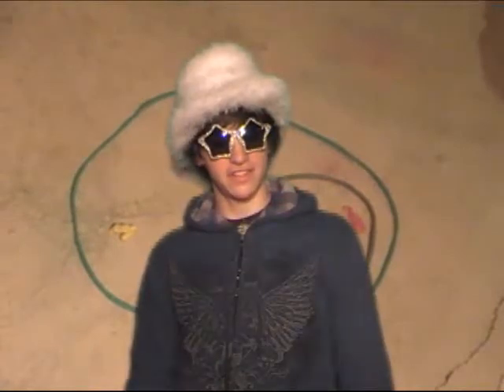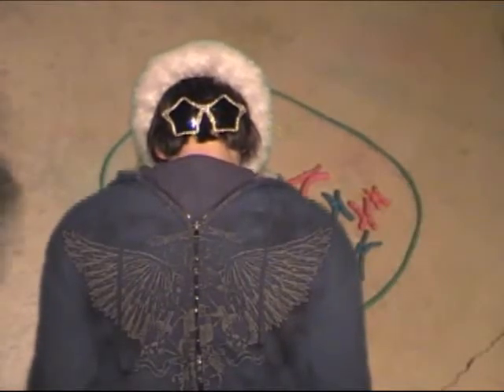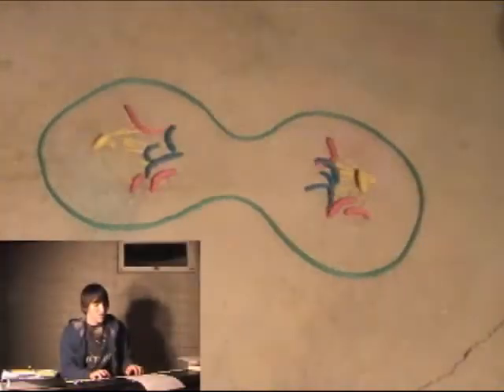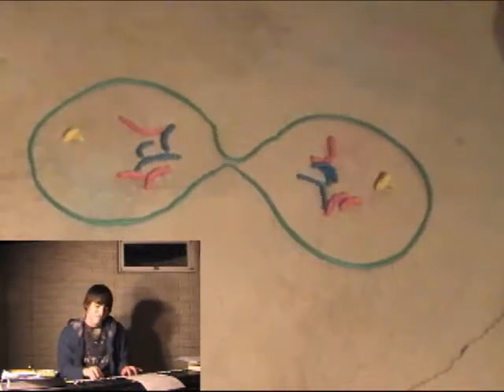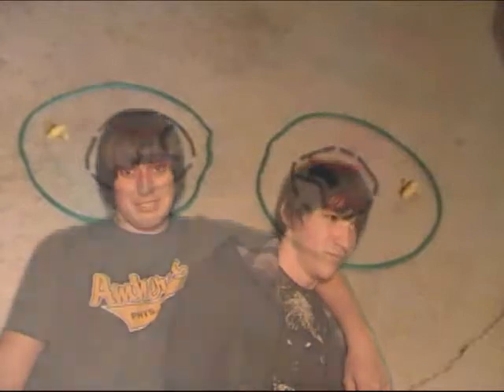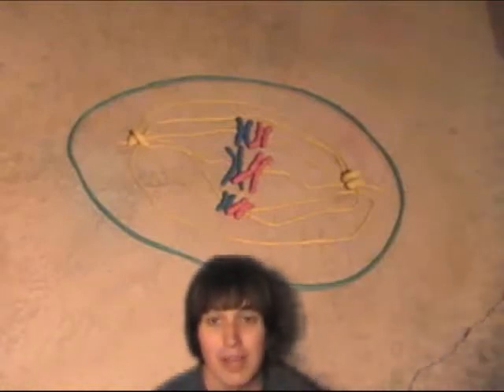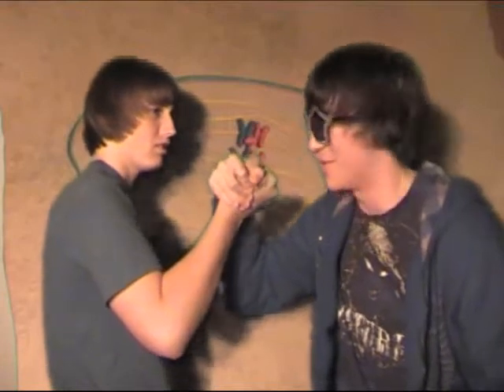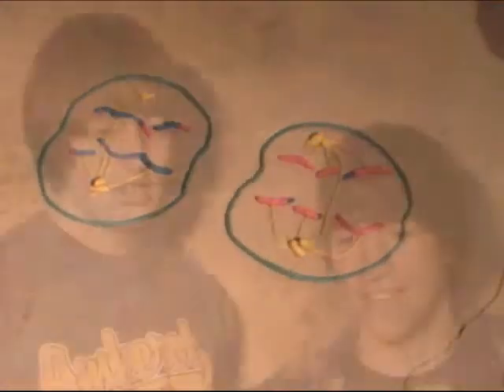Mitosis and Meiosis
A project done for our biology class... props to Christian for doin a lot of the claymation. Check out some of his other videos, he's TotallyRandomness77. This was a lot of fun.